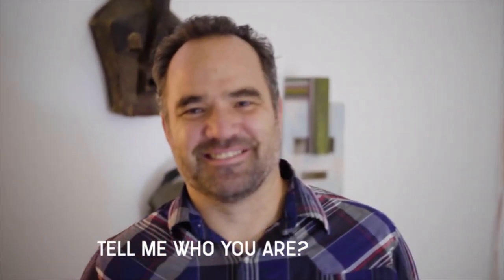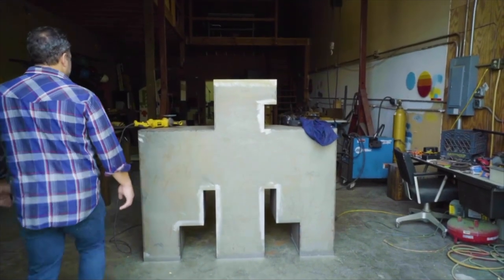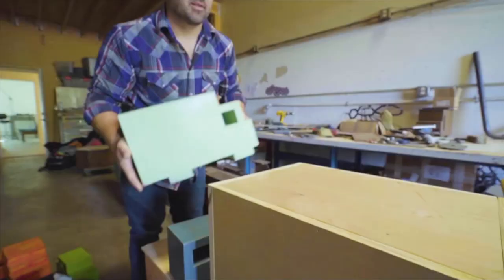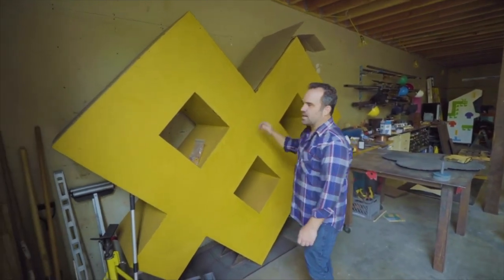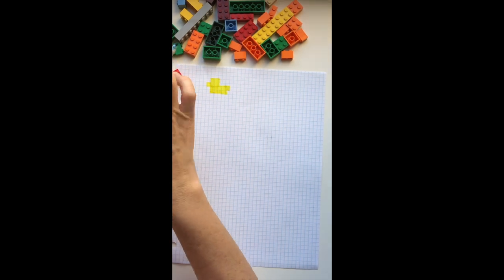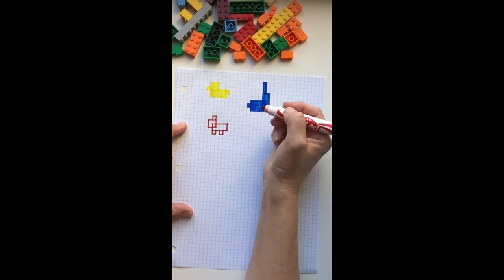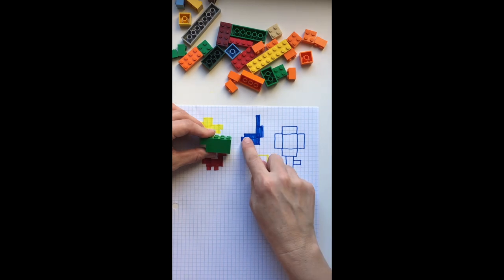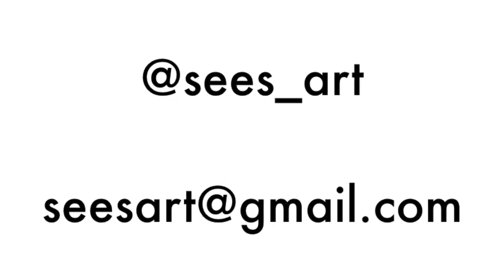SEES ART Pixel Art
Art Lesson: Let's create art inspired by public artist Mike Whiting.
Teddy Bear Rabbit video by Steve Olpin